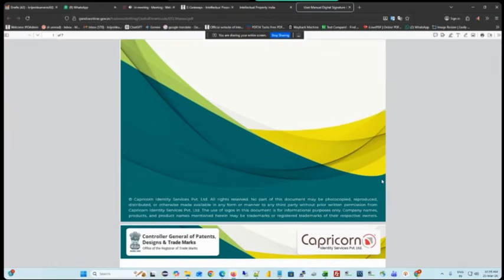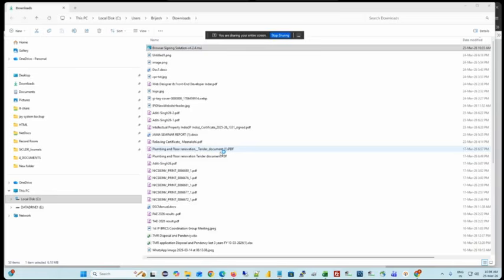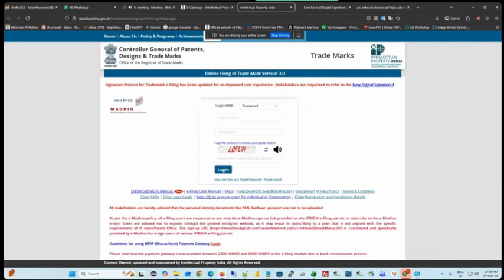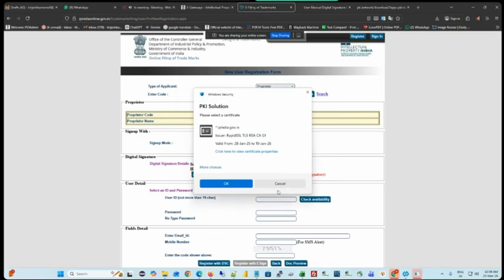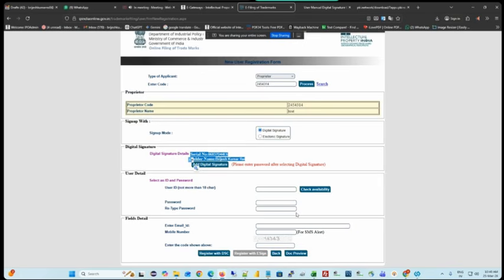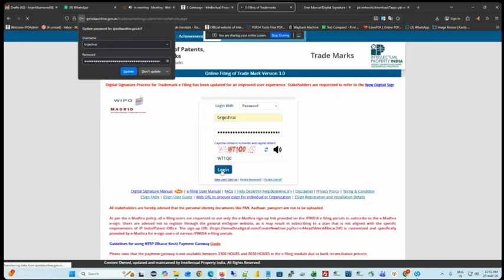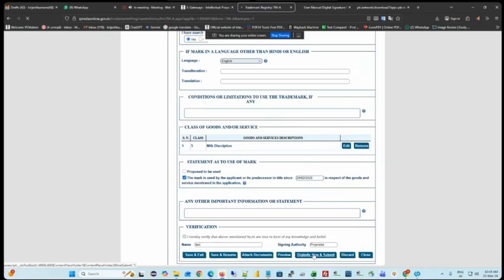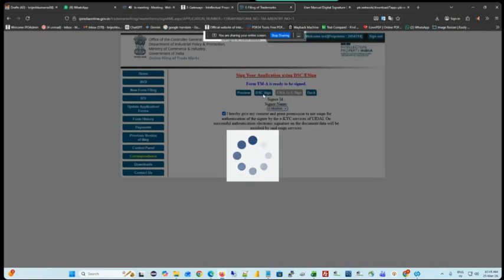Self explanatory video for DSC installation